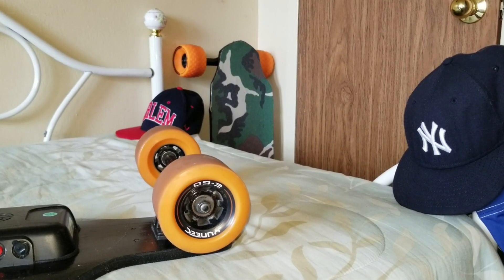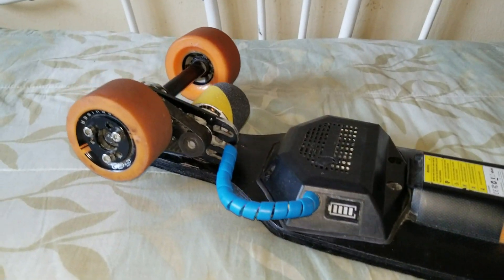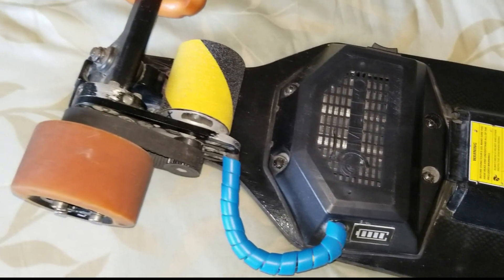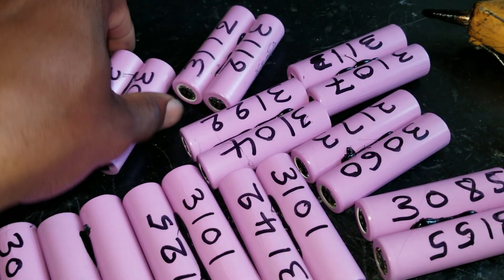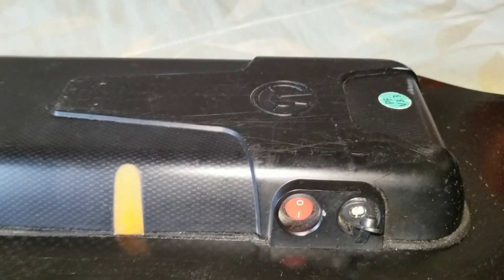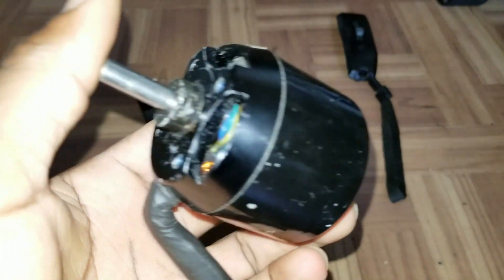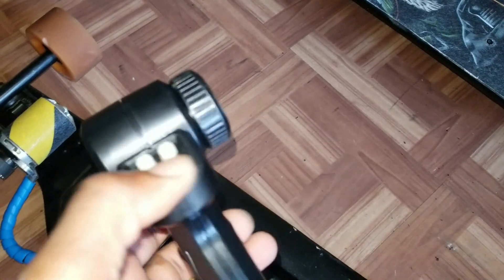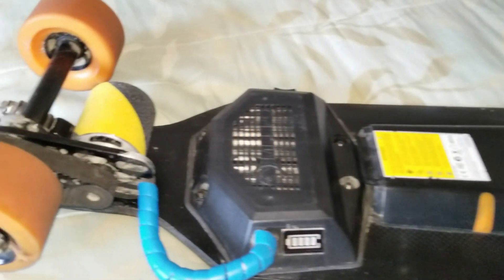HOW TO UPGRADE THE YUNEEC EGO ELECTRIC SKATEBOARD 😎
This is how I upgraded my slow Yuneec EGO. There are cheaper ways of upgrading the Yuneec, but here is how I did it!

* Spare bearings
* Plain Grip tape
* Bigger motors
* Heat gun
* Glue gun
* Glue Sticks
* Soldering iron kit
* AWG 10 wire
* XT90 connectors